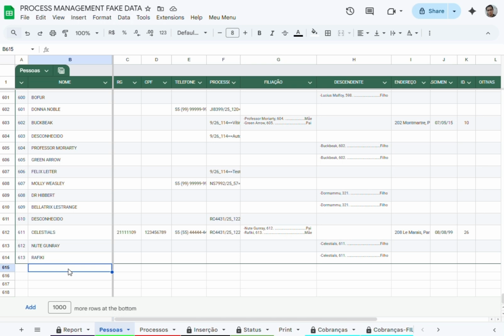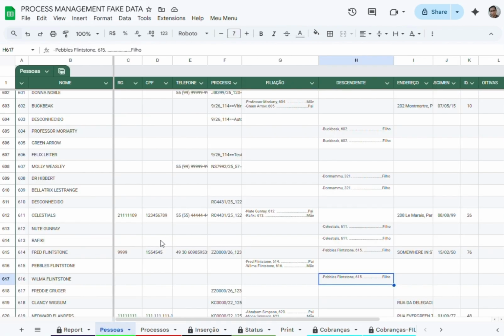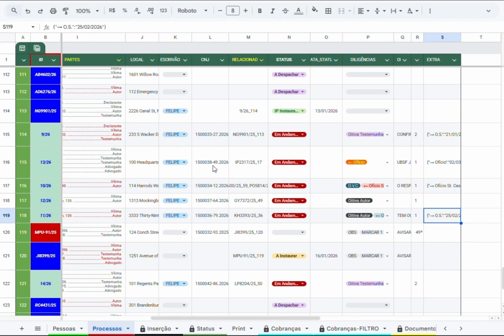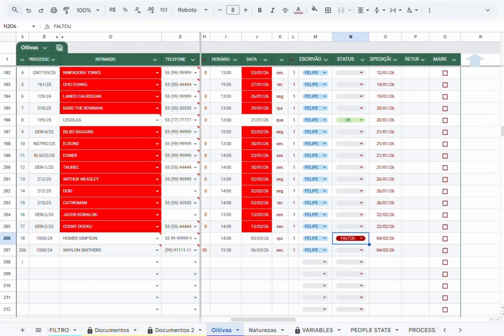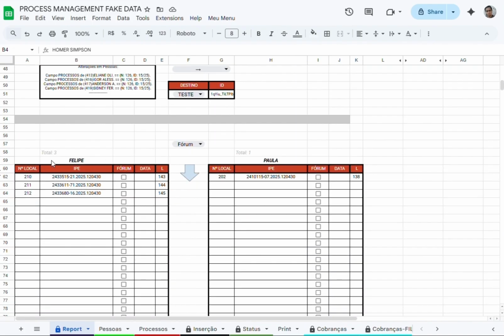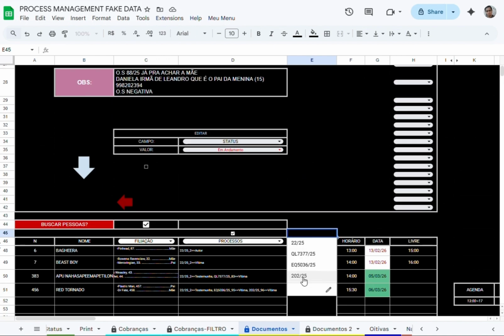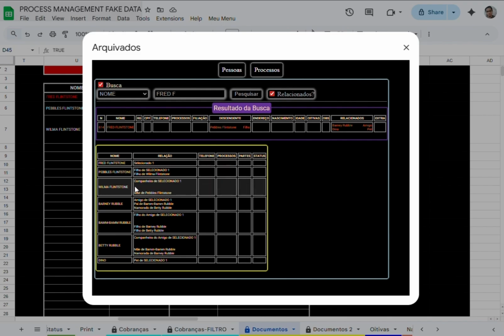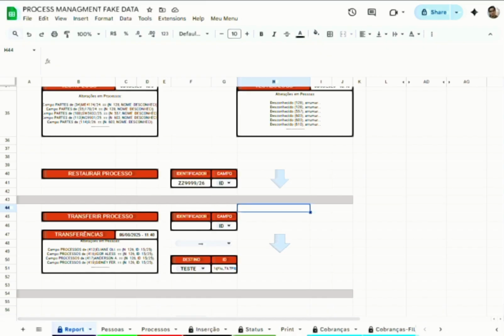Process Management - Google Sheets Project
This is a personal project I developed while working as a police clerk in a specialized police unit focused on domestic violence and crimes against minors.

The system was built using Google Apps Script, interconnected spreadsheets, complex formulas, and other resources to automate, streamline internal workflows and improve data handling.

Some naming conventions and internal terminology don’t translate perfectly into English, as many of them are specific to Brazilian police procedures. I also left out a few features to keep the video from becoming too long, but I plan to cover those in a future video.

00:00
Showcasing the relational logic between entities. Adding a person to a process automatically updates the person's "Processes" field and vice versa. The same applies to process-to-process relations, as well as personal relationships such as parentage, descendants, or any other custom link.

03:53
A dedicated screen for data entry. By simply copying text from the police website and pasting it into a dedicated field, the data is stripped , parsed and processed automatically. This requires minimal manual input to generate high-quality data.

05:02
A status screen for every process in the spreadsheet, featuring a powerful filter with sorting and multi-select criteria. You can filter by process status, clerk, nature of the offense/charge, process type, and hearings. It also includes over 40 diligences with And/Or operators and a "negative" (exclusive) version. The system also generates a natural text description of the applied filter to improve readability.

07:47
A print formatting screen that displays filtered processes and allows you to choose which fields to show.

08:33
A follow-up screen in a pivot table format based on process diligences. A filtered view in list format is also available.

10:29
A screen for storing all hearing data, featuring auto-completion and the ability to send selected documents via a PDF template through email.

13:28
The main interface where the clerk will spend most of their time. By inputting a process ID, all information concerning that case is loaded.
Key features include:
-Document creation based on templates.
-Ability to modify any field of the process.
-Importing process lists from multiple sources.
-A display showing the time left to comply with diligences based on your working pace.
-Fields for accessing and modifying related people.
-Search tools for people and their relatives.
-Batch updates: modify status, clerk, or diligences for the entire list at once.
-Quickly schedule and check every hearing for a process.
-Quick WhatsApp integration to reach a contact instantly.

25:00
An HTML sidebar/modal to display every person and process in the Management Spreadsheet, connected copies, and the Archive Spreadsheet. You can search for processes and people. Clicking a person displays every connection they have with others in the database. It is recursive, meaning "friends of friends" will be shown.

26:33
The spreadsheet features a set of functions that run nightly to ensure data integrity. To minimize load times and improve performance, an archiving mechanism sends completed processes and people to a separate "Archive" spreadsheet. This preserves the data without slowing down the main spreadsheet.

27:27
Archived processes can be restored at any time. Even when a process is archived, all relationships are preserved. Processes can also be transferred between different copies of the spreadsheet.

Report Screen
Shows upcoming hearings and the status of the nightly maintenance functions. It also provides a method to interact with the Monthly Report Spreadsheet to perform batch alterations. (There are other ways the spreadsheets interact, which I have covered in a separate video).